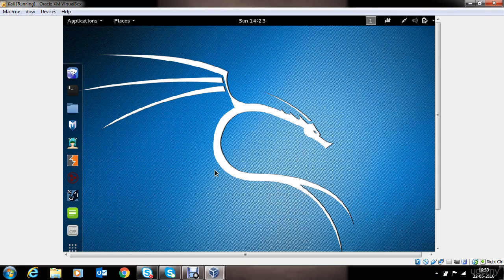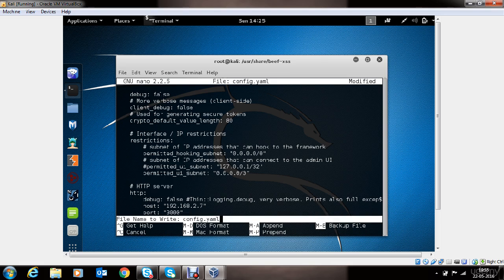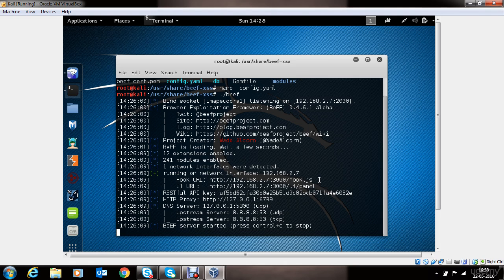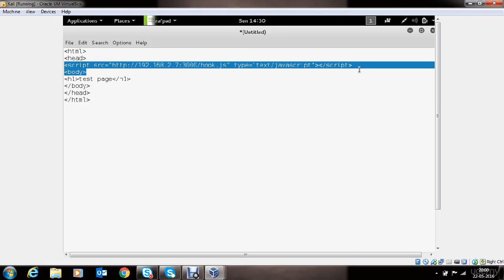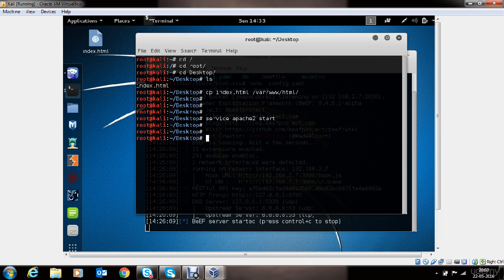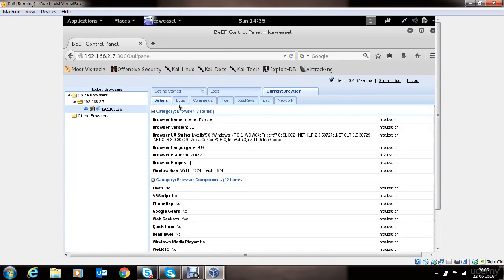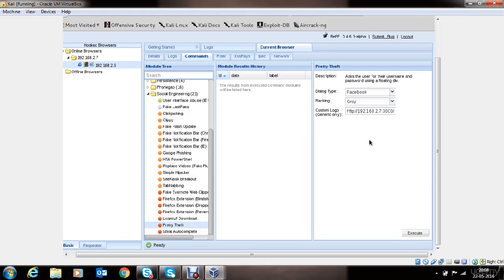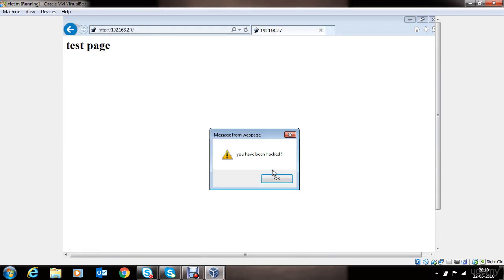6. User Browser hacking using Beef exploitation framework